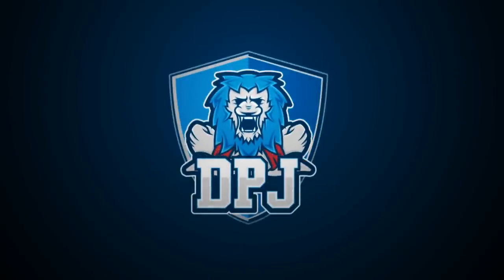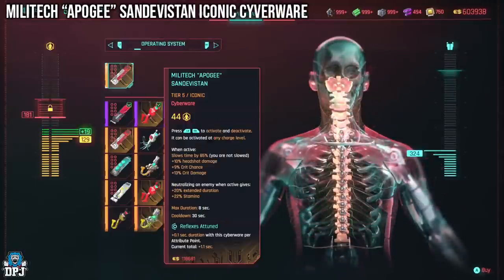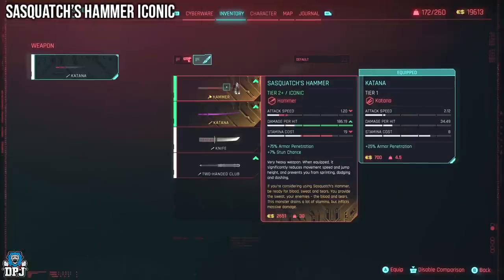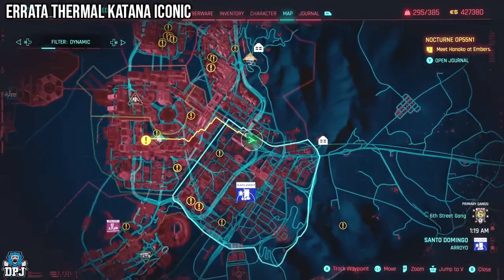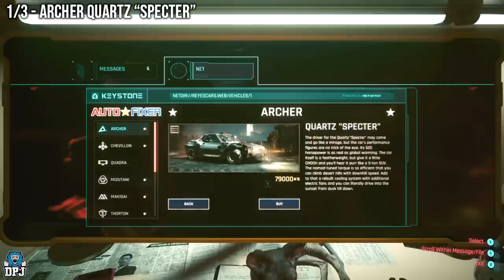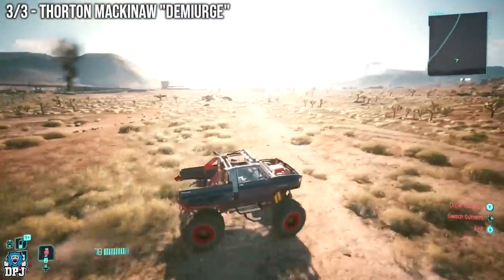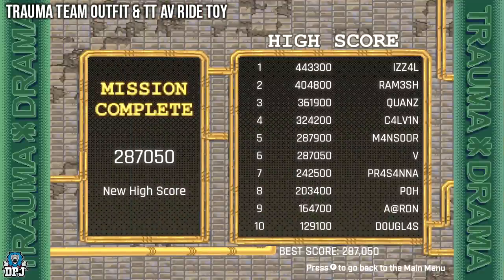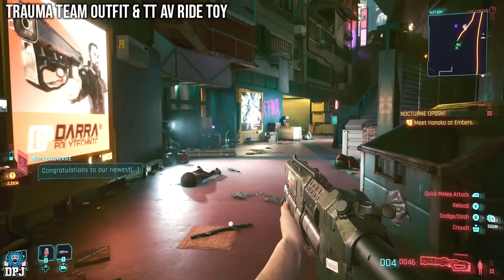Cyberpunk 2077 ALL 10+ NEW 2.0 CYBERWARE / ICONICS / LEGENDARIES / CARS GUIDE - Added With Patch 2.0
This updated 2.0 Cyberpunk 2077 video brings you all new loot added with pathc update 2.0 incluiding new Cyberware, Iconic and vehicles like The Axolotl Iconic, The Militech "Apogee" Sandevistan Iconic, Mantis Blades, The Nehan Iconic Knife, The Dying Night Iconic Pistol, The Errata Thermal Katana, Sasquatch's Hammer Iconic, The Archer Quartz "Specter" Car, The Quadra Type-66 "Hoon" Car, The Thorton Mackinaw "Demiurge" Monster Truck & The Trauma Team Outfit & AV Toy.

Cyberpunk 2077 ALL 10+ NEW 2.0 Loot Timestamps:
00:00 - Video Intro
00:38 - How To Get Axolotl Iconic Cyberware
04:10 - How To Get The Militech "Apogee" Sandevistan Iconic Cyberware
05:21 - How To Get New Matis Blades (Electric, Themal & Toxic)
06:44 - How To Get Nehan Iconic Knife
07:47 - How To Get Sasquatch's Hammer Iconic
09:16 - How To Get Errata Thermal Katana Iconic
11:54 - How To Get Dying Night Iconic Pistol
13:59 - How To Get The Archer Quartz "Specter" Car
14:37 - How To Get The Quadra Type-66 "Hoon" Car
17:10 - How To Get The Thorton Mackinaw "Demiurge" Monster Truck
25:03 - How To Get The Trauma Team Outfit & AV Toy